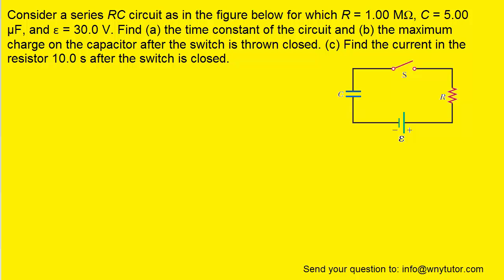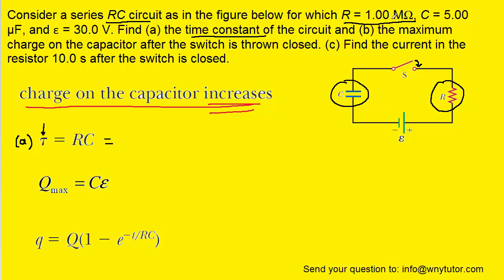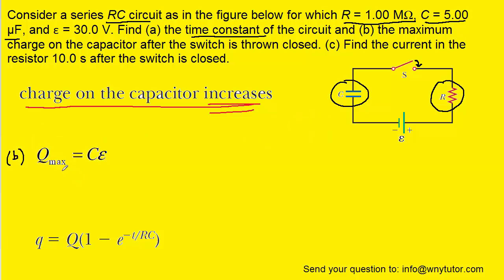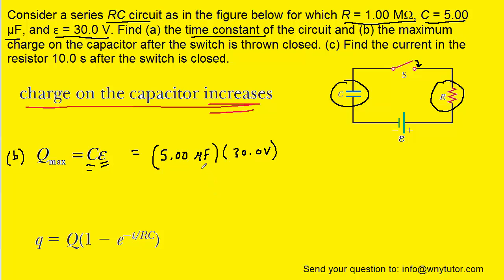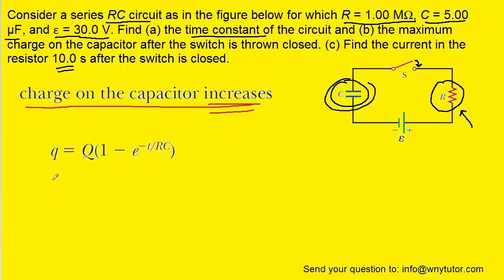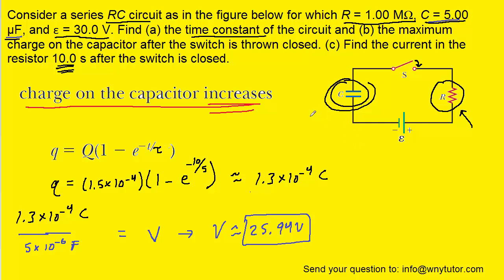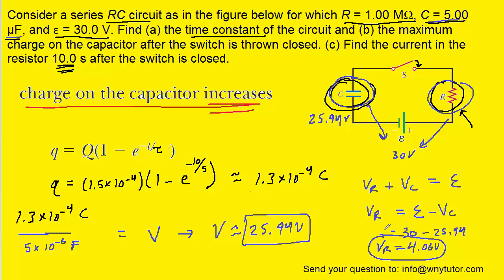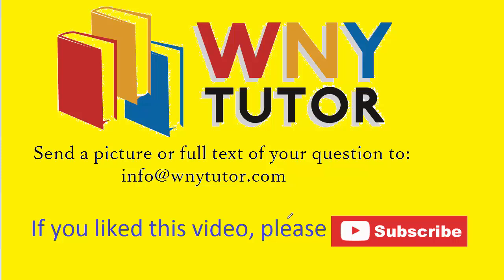Consider a series RC circuit as in the figure below for which R = 1.00 MΩ, C = 5.00 µF, and ε = 30.0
Consider a series RC circuit as in the figure below for which R = 1.00 MΩ, C = 5.00 µF, and ε = 30.0 V. Find (a) the time constant of the circuit and (b) the maximum charge on the capacitor after the switch is thrown closed. (c) Find the current in the resistor 10.0 s after the switch is closed.